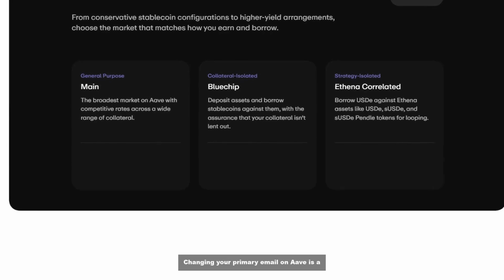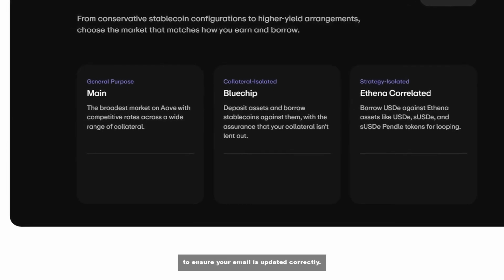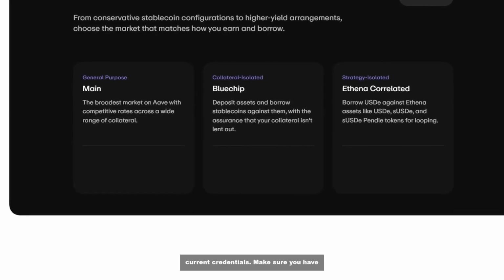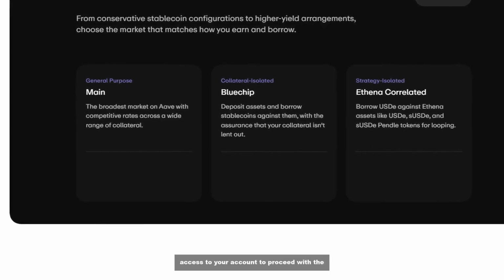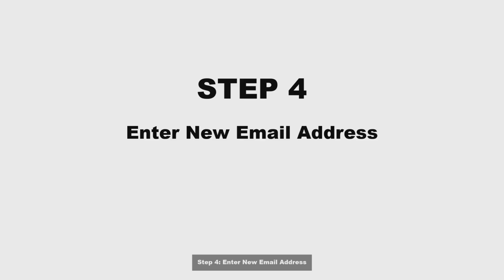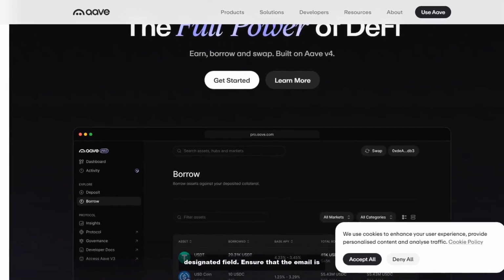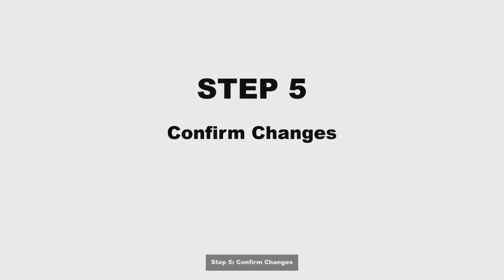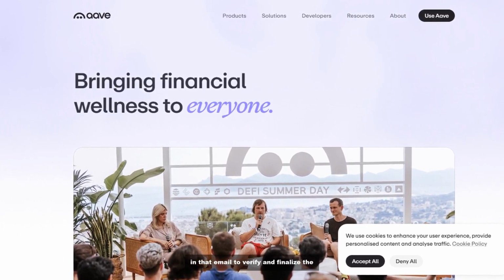How To Change Your Primary Email On Aave 2026 (STEP BY STEP)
In this video, we will guide you through the process of changing your primary email on Aave 2026 (STEP BY STEP). Whether you're looking to update your account for security reasons or simply want a new email, we've got you covered.